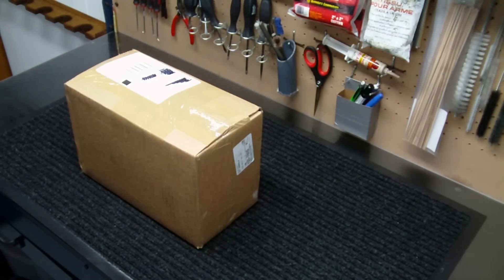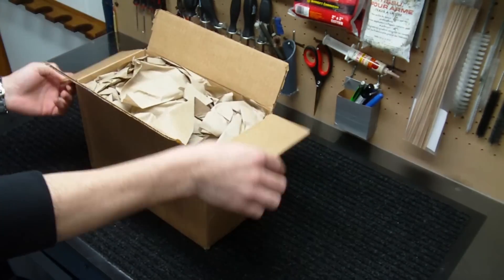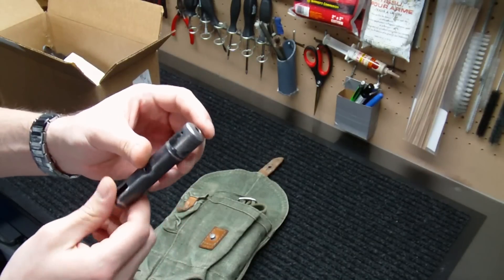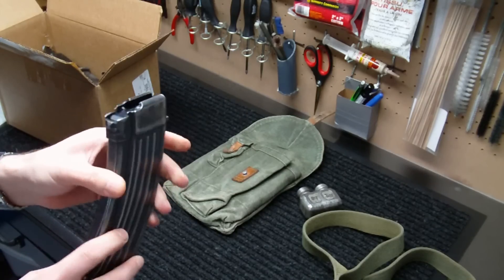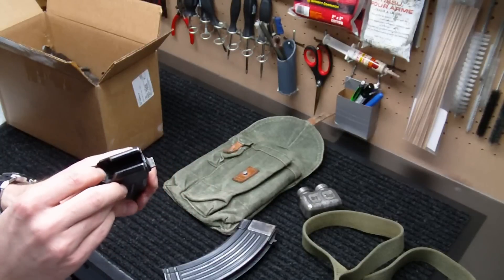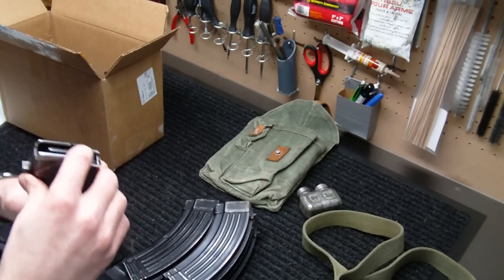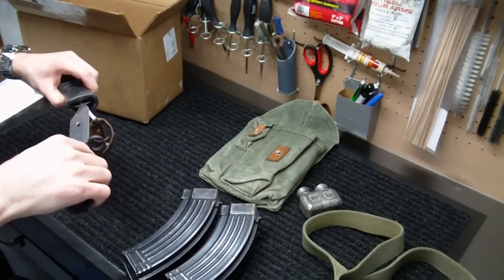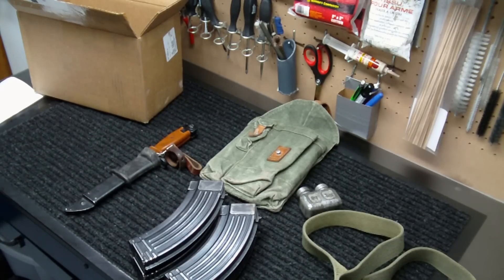Polish AK-47 7.62x39 Magazine Kit: Overview & Info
Unboxing & Review of this Polish AK47/AKM Accessories Kit, including four (x4) 30-Round Polish surplus AK-47 7.62x39 30-Round magazines, an AK magazine carry pouch, an AK/SKS cleaning kit for fitting into the ak/sks stock, an empty metal oil and solvent can, surplus OD Green sling, and a military surplus Type 2 Polish AKM bayonet also known as bagnet 6h4.

When the kit is offered and available, its a great deal, otherwise all of these accessories are readily available on numerous markets and can be purchased at budget prices.  I currently don't have any AK-47 or AK-74 variants from Poland, but would love to add a FB Tantal AK74 to the collection someday!